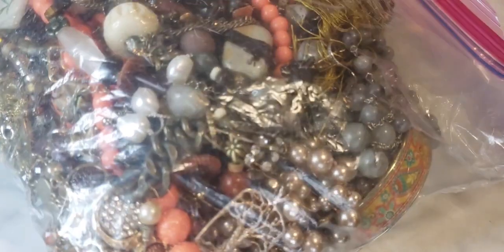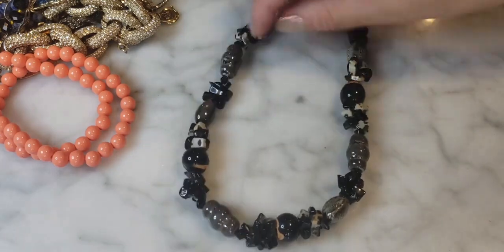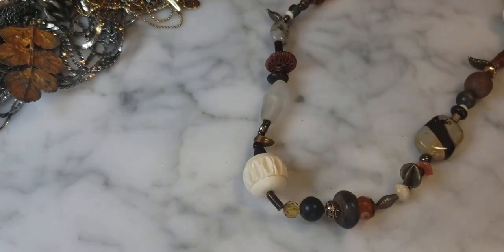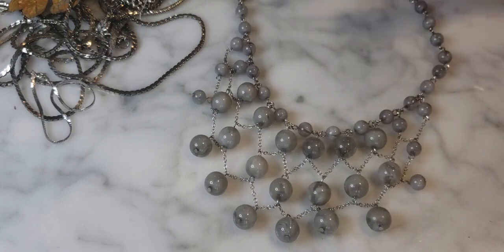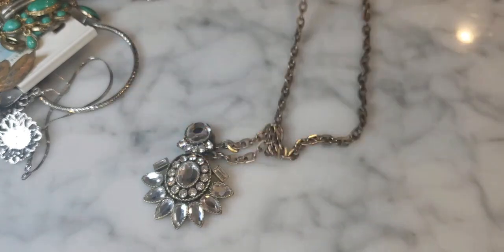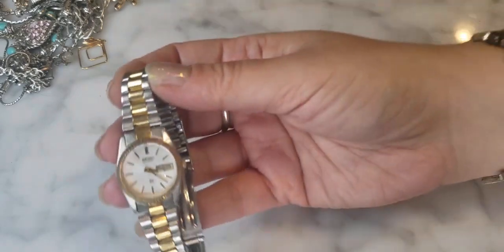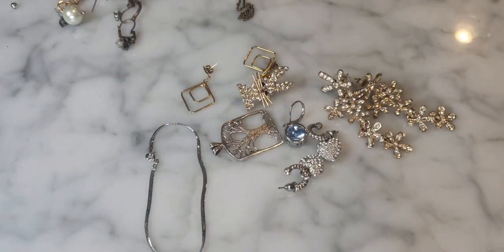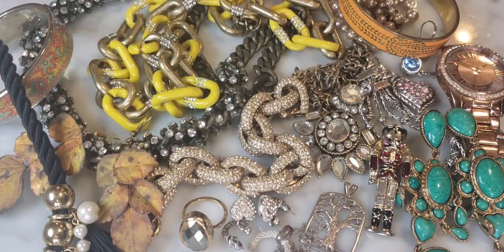THREDUP RESCUE DIY JEWELRY BOX | PREMIUM JEWELRY | UNBOXING | FLIP FOR EBAY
I'm excited to share with you a Thredup 5lb DIY Rescue Box unboxing! I saved this box to do a video and it was part of a shipment I had bought back in October. It's filled with fun contemporary jewelry brands and did not disappoint!

Jewelry Bags (To help me stay organized)
Postal Scale (Keep everything accurate)